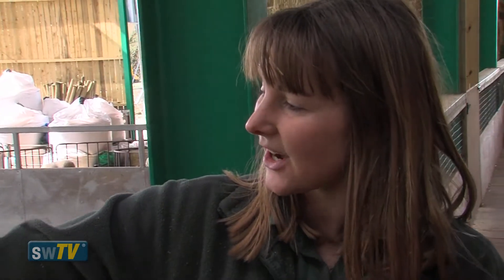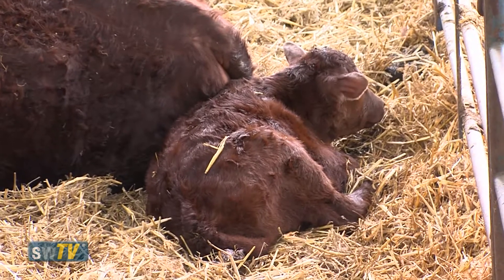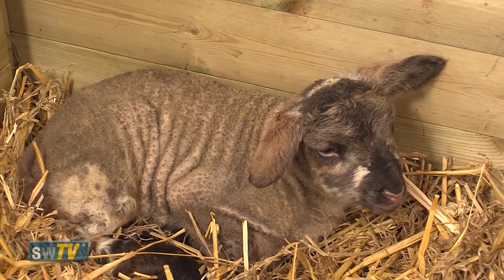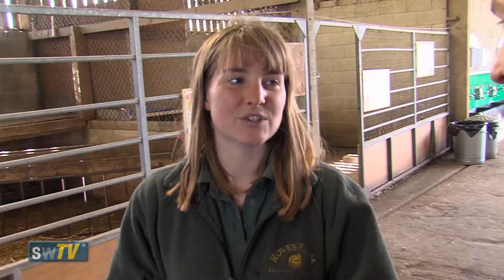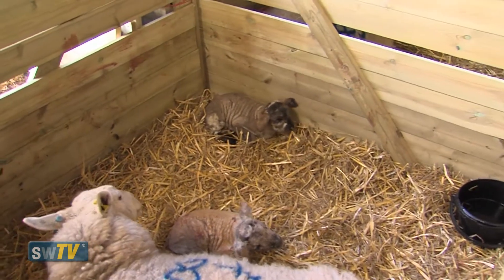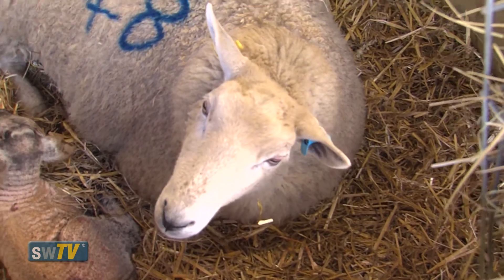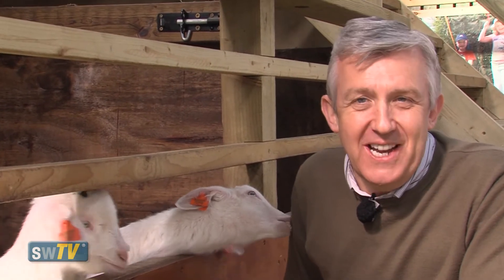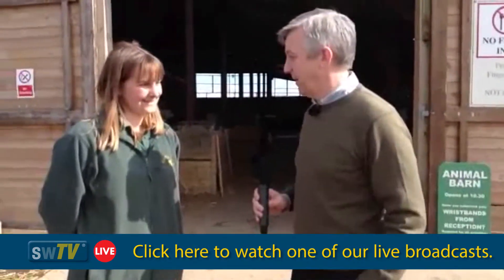Roves Farm Spring Update 2014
We went down to Roves Farm to see them lambing and to find out what events are coming up.

MOTHER'S DAY OFFER: Mother's come in free WITH A PAYING CHILD, 3 -- 16 years old.

You can see the live broadcasts that we shot whilst there